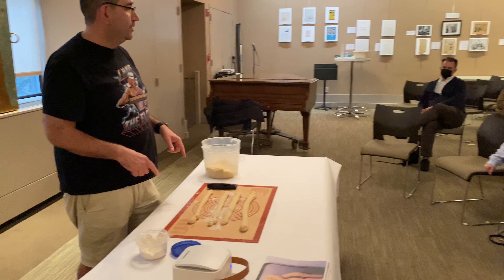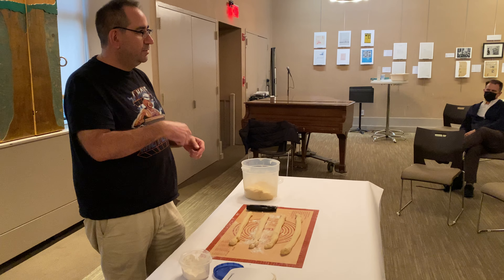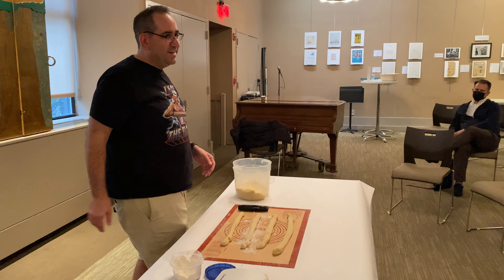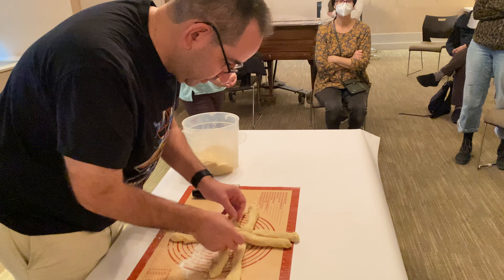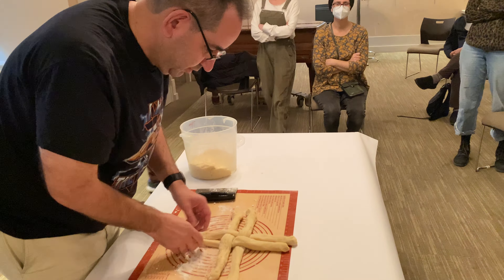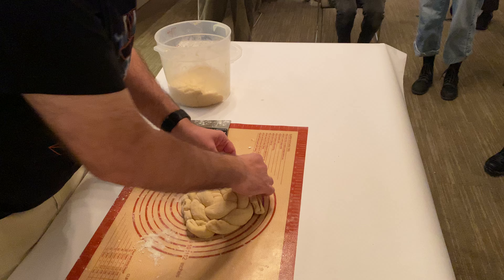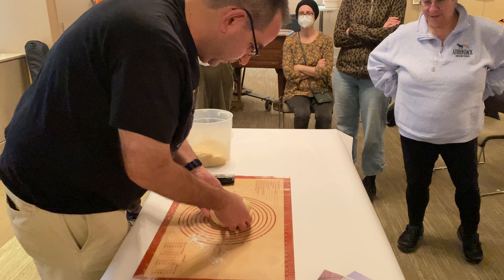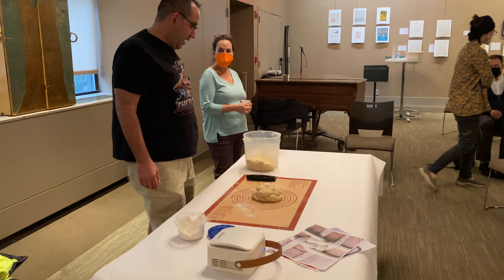Member Adam Fields Braids Four Stranded Challah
Member Adam Fields braids four stranded challah at Adult Perspectives event ... Got Challah?